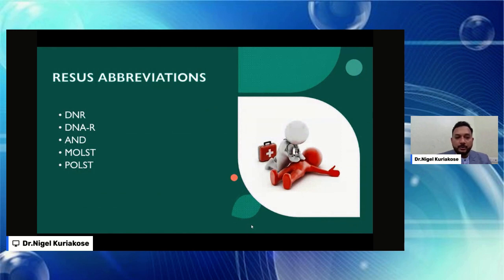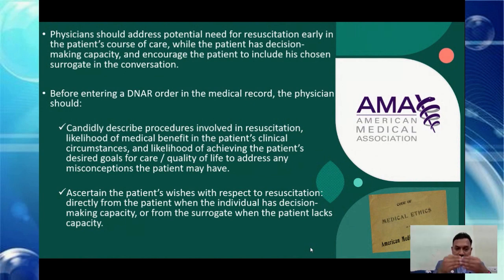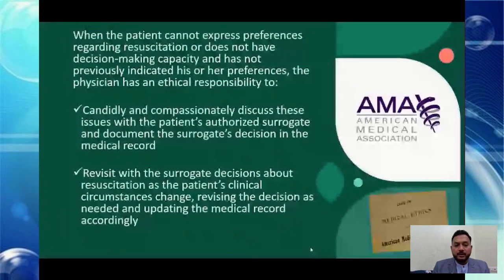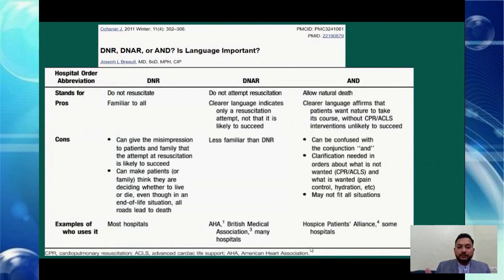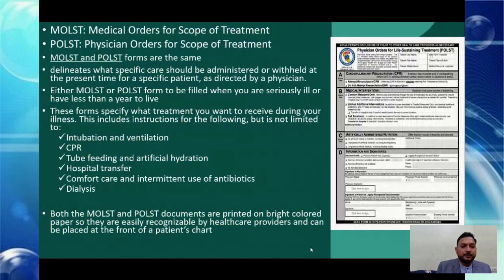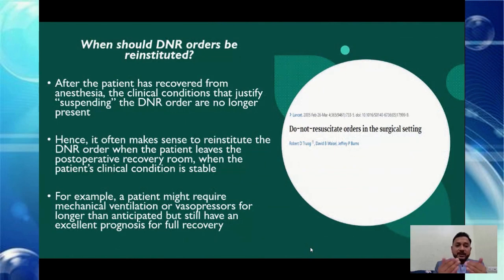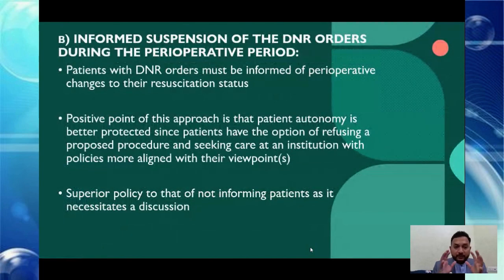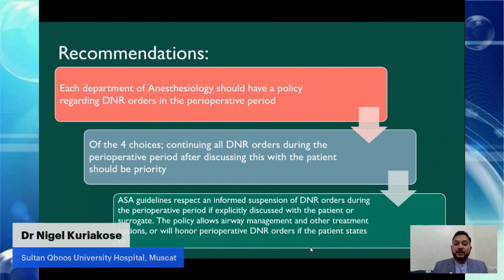Resuscitation abbreviations | Dr Nigel Kuriakose | ISACON Kerala 2021